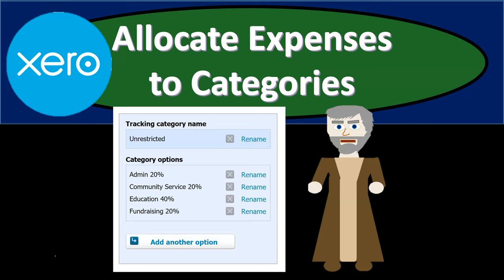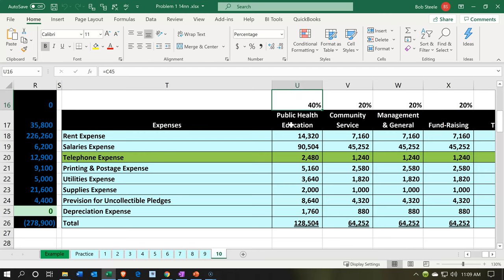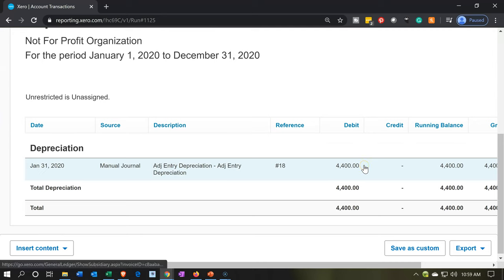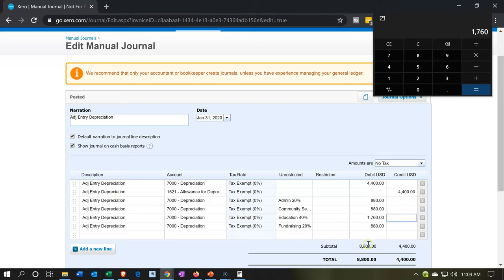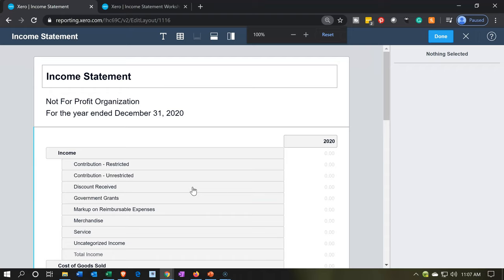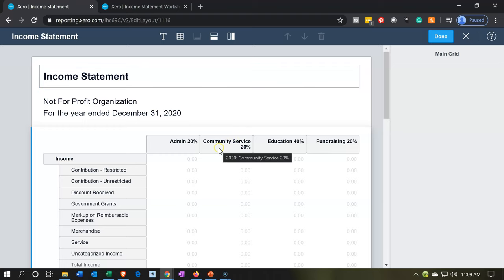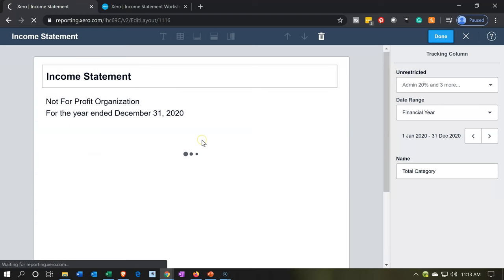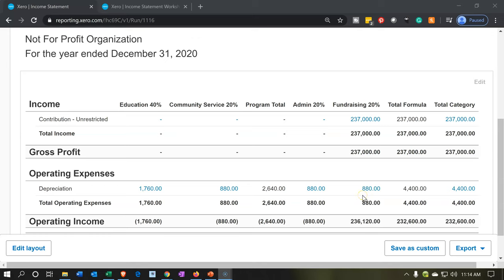Allocate Expenses to Categories 170 Xero Not For Profit 2020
Allocate Expenses to Categories
Xero Not For Profit 2020